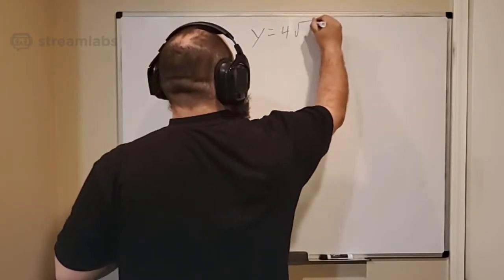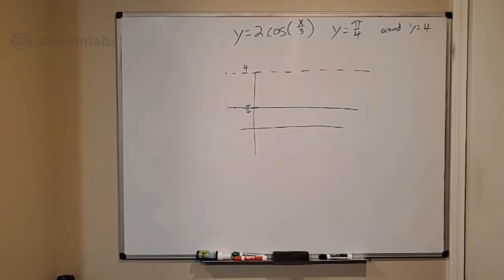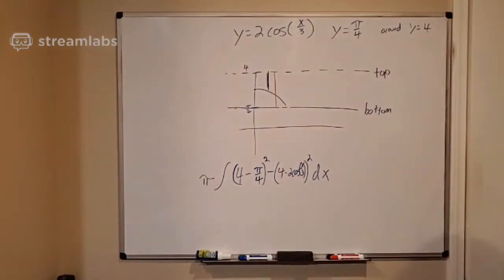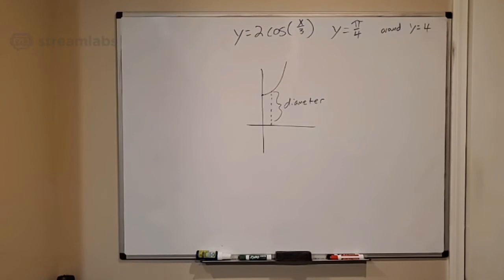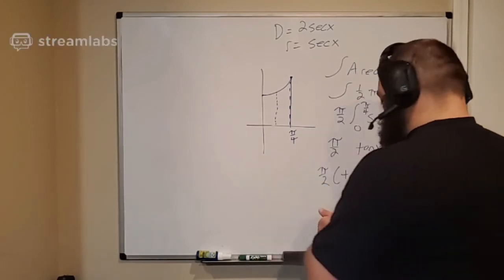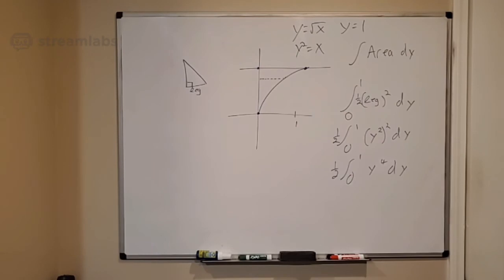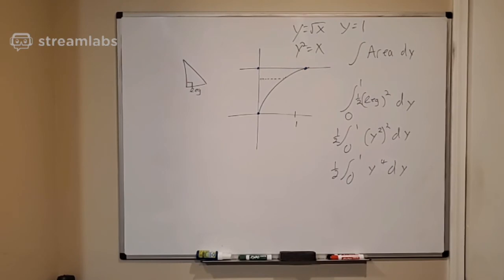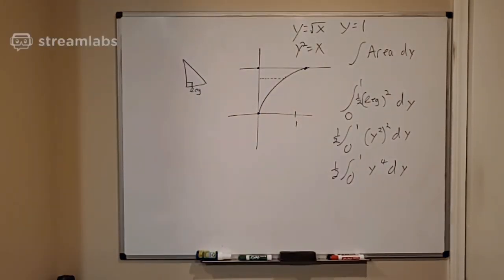Calc BC Unit 8 MC Day 2